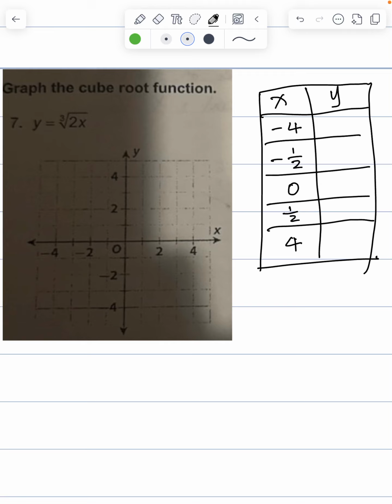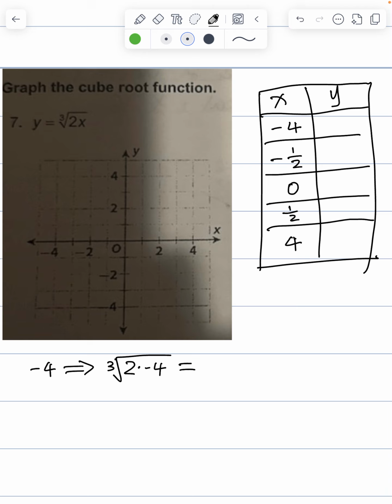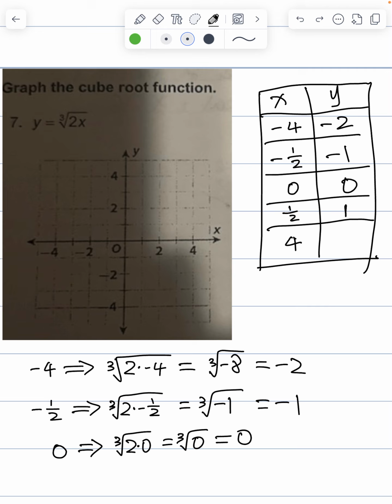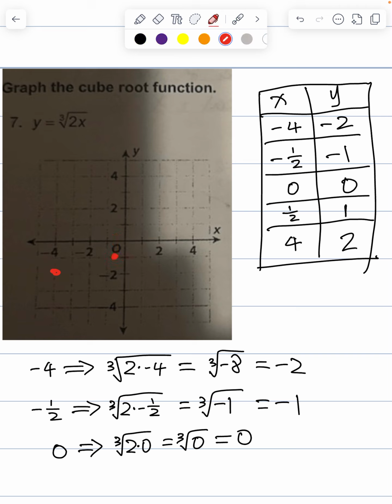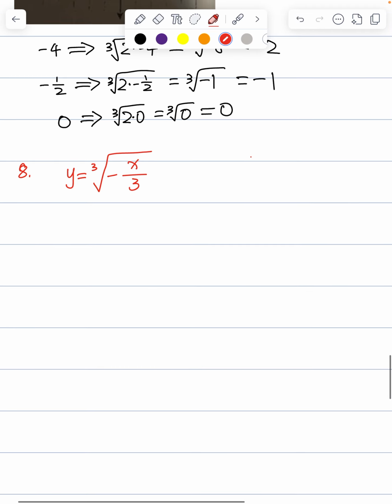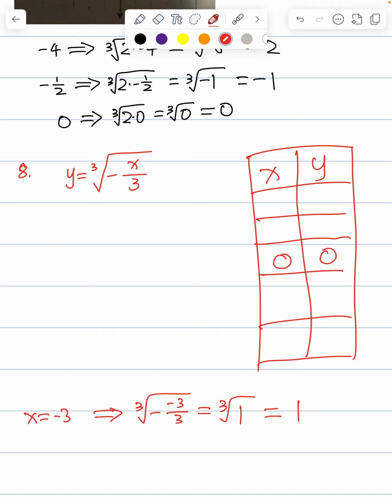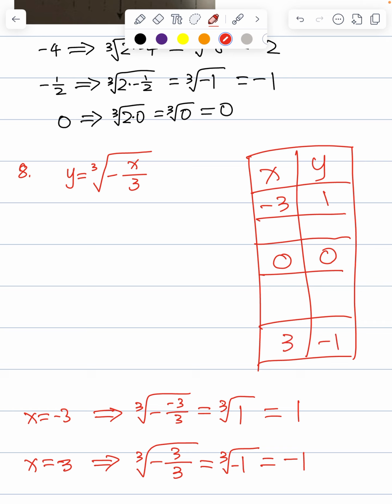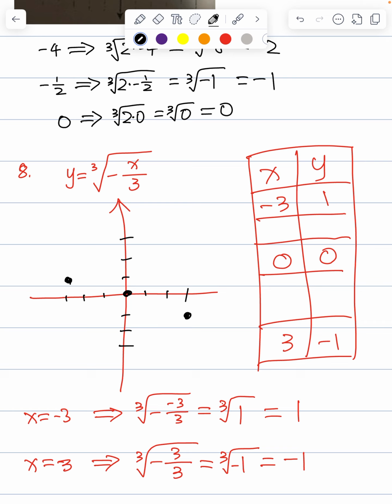Unit 10 part2